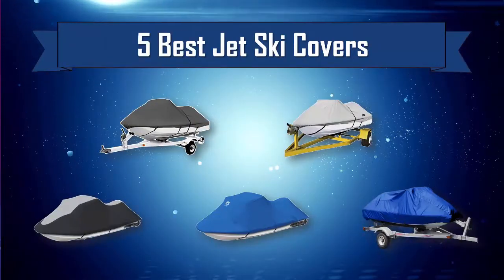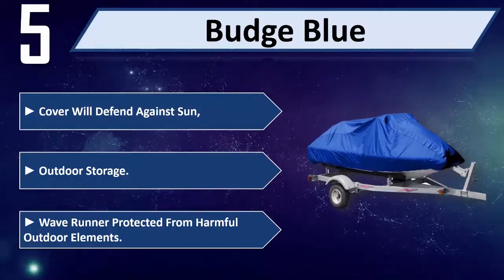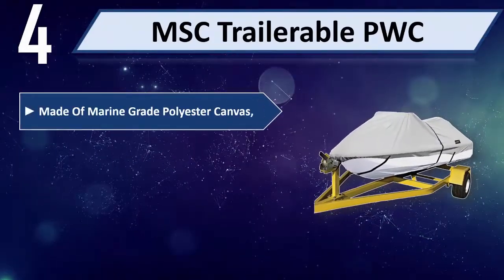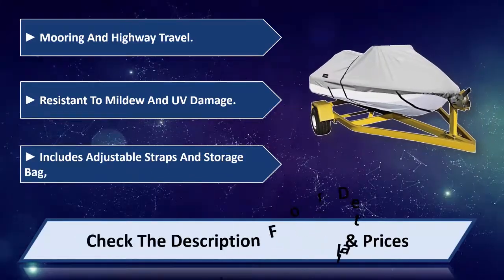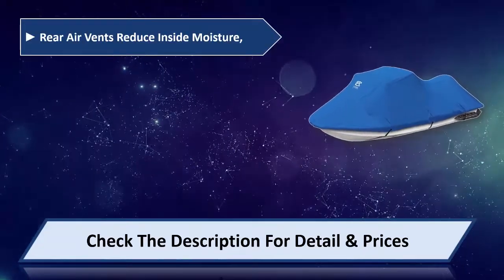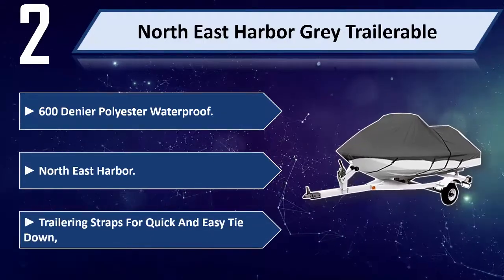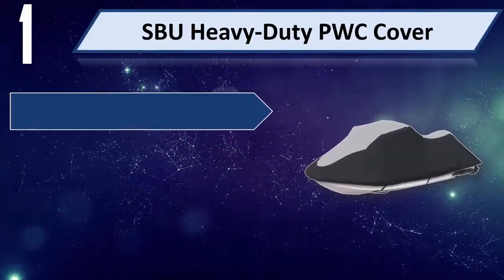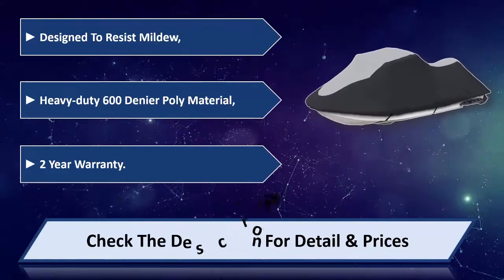5 Best Jet Ski Covers 2024 | Best Jet Ski Covers Reviews | Top 5 Jet Ski Covers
5 Best Jet Ski Covers 2024 | Best Jet Ski Covers Reviews | Top 5 Jet Ski Covers
Let's Have a Look:

5. Budge Blue [Amazon]
4. MSC Trailerable PWC [Amazon]
3. Classic Accessories Stellex Deluxe [Amazon]
2. North East Harbor Grey Trailerable [Amazon]
1. SBU Heavy-Duty PWC Cover [Amazon]

Best Jet Ski Covers are products which you'll be using for a fair amount of time. So it needs to be the best. But as there are thousands of Jet Ski Covers available from hundreds of brands in the market, so it's not easy to pick the best one for you. It requires a lot of time and energy to do a fair research on them. So, it's not possible for everyone to do it after work and all. This is where we come in.

We went through all these troubles so that you can choose the best possible Jet Ski Covers for you. We have a very experienced team on market research and after all these stages of selecting, we can honestly say that these 5 are the Best Jet Ski Covers in the market at this very moment. You can go for any of them with your eyes closed and you can be ensured with their quality, performance, advanced features and durability. So pick any one of these 5 and live tension free!